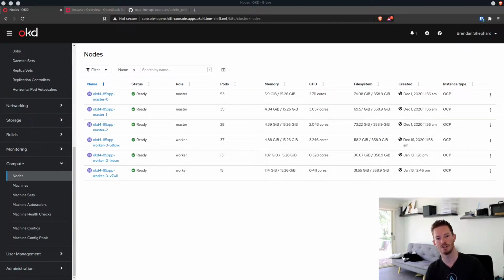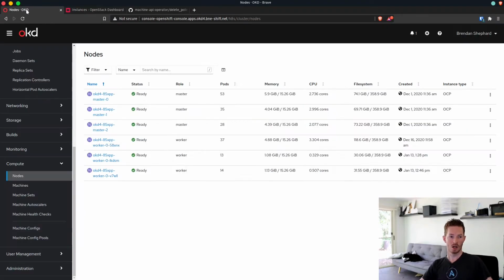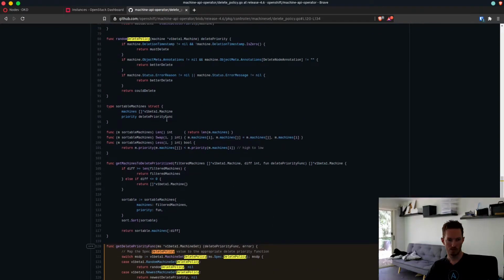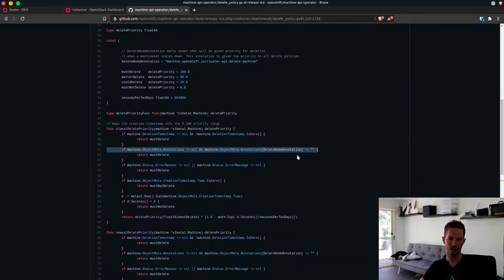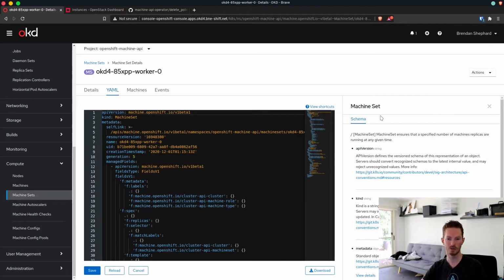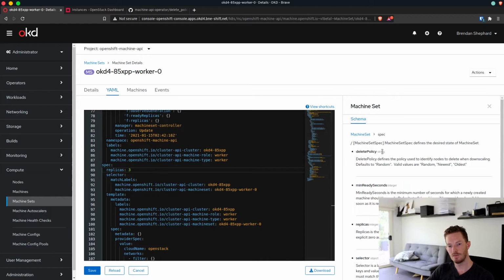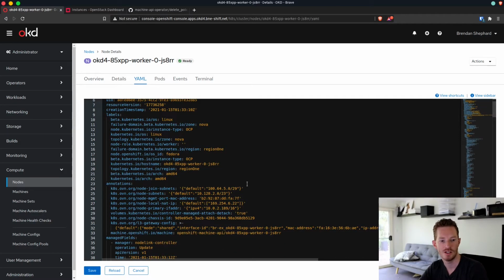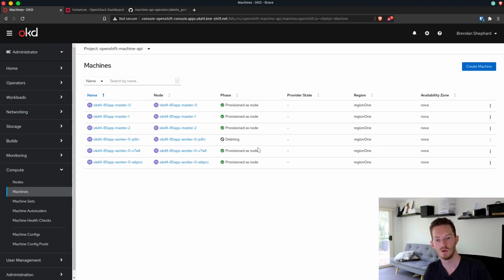OpenShift OKD - Machine API Scaling Specific Nodes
Scaling down specific nodes in OpenShift / OKD can be achieved using the cluster-api-operator and a specific node annotation.

This is a way to ensure predetermined nodes are removed and can be useful, particularly in the case of Baremetal nodes if you need to remove one specifically for whatever reason.

I'm using OKD deployed on OpenStack in this video.

We discuss deletionPolicy, what alternatives exist, and how to select predetermined nodes for deletion: